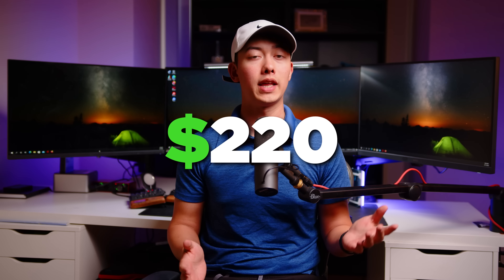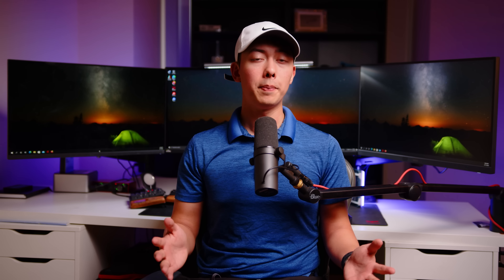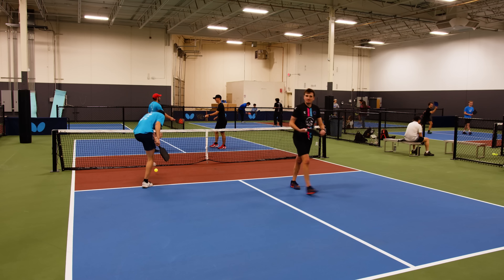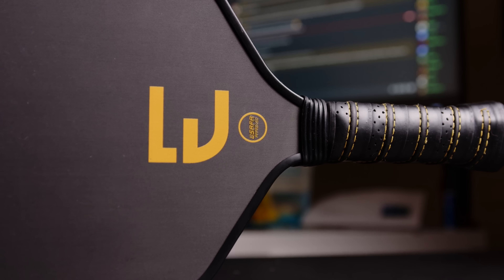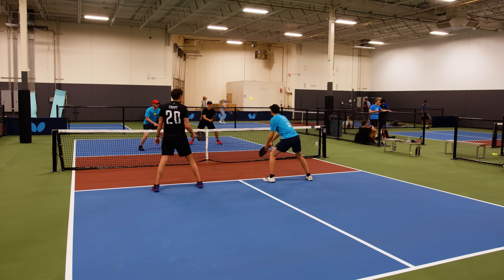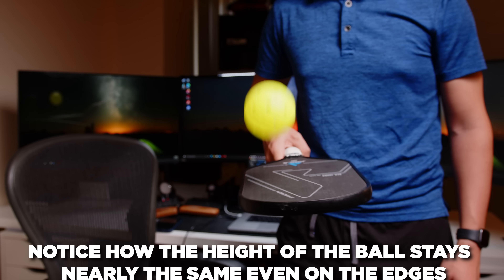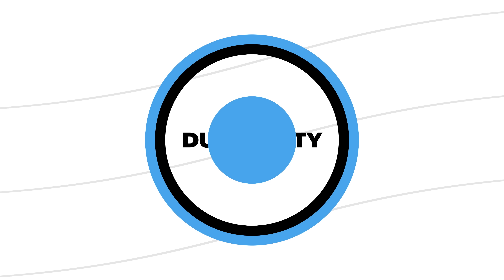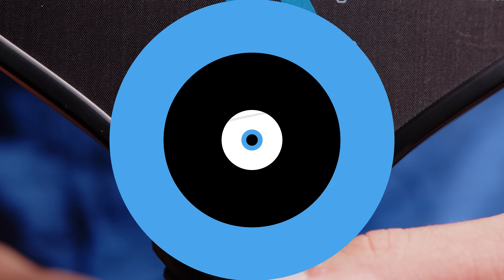Joola Ben Johns Hyperion CFS 16mm First Impressions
Thanks to Mega Pickle & Pong for letting me use their facility to film this.

Today we are taking a look at the brand new Ben Johns signature paddle, the Hyperion CFS 16mm. That he helped design. Features like the aero curve, injected foam wall in the edge guard, and a carbon fiber surface for a better sweet spot and more spin. Let's see how it stacks up against the competition.